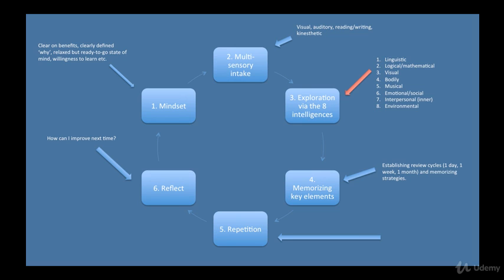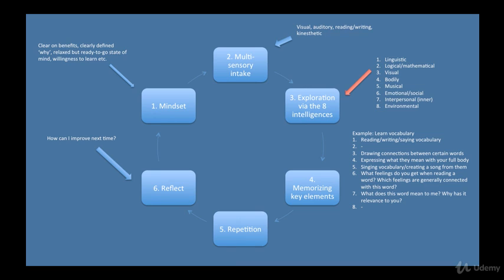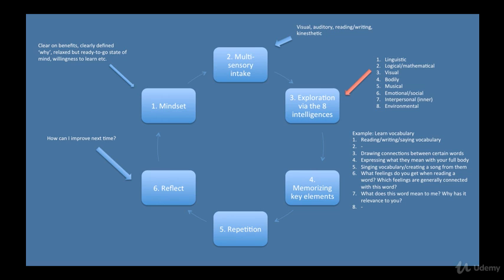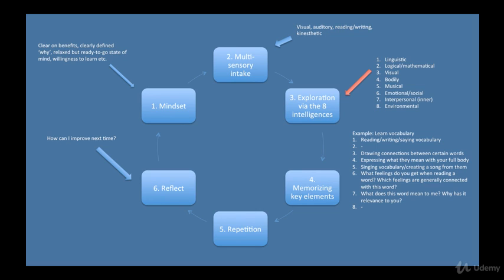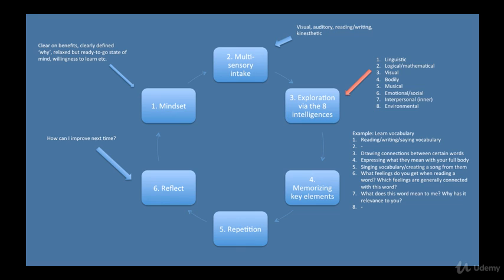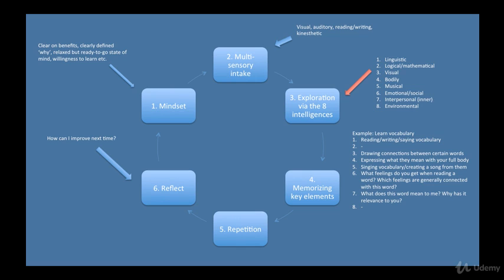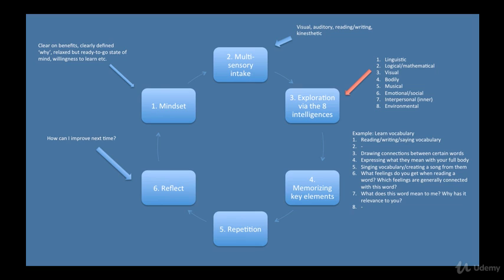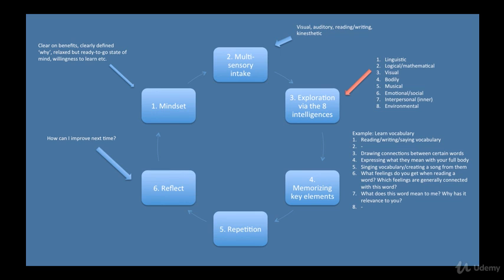What are the 8 intelligences? And do they apply to you?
Accelerated Learning: Amplify Your Skills & Learn Faster
Re-wire Your Brain & Amplify Your Skills: The Complete Course on Accelerated Learning & Brain Boosting